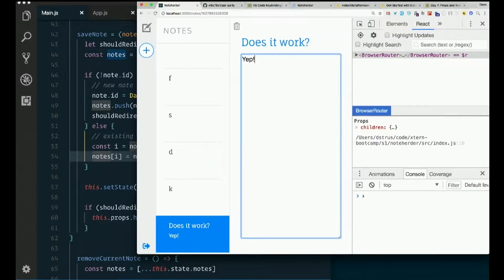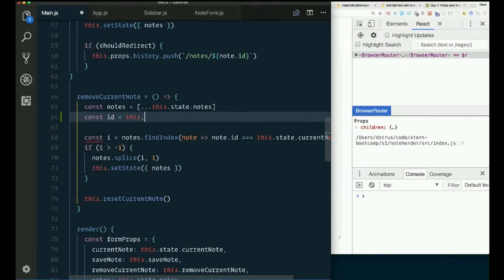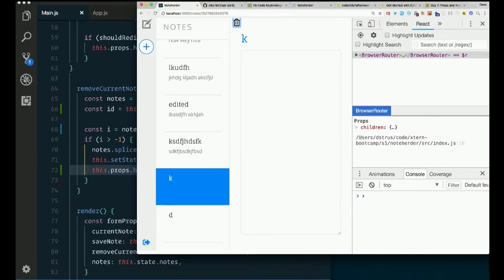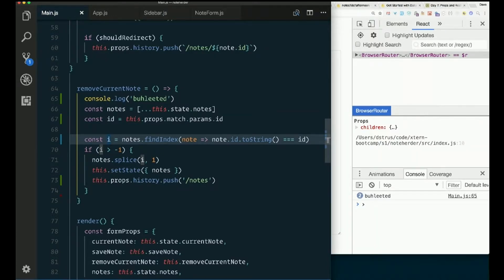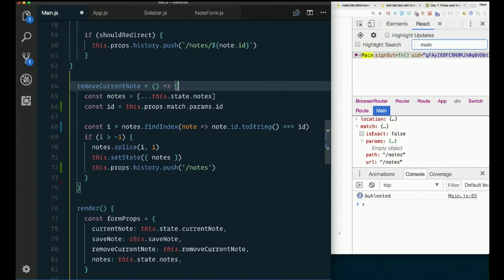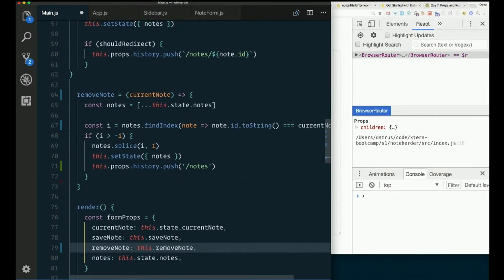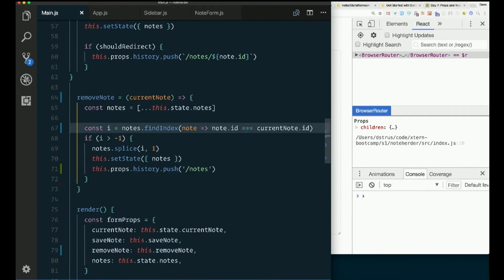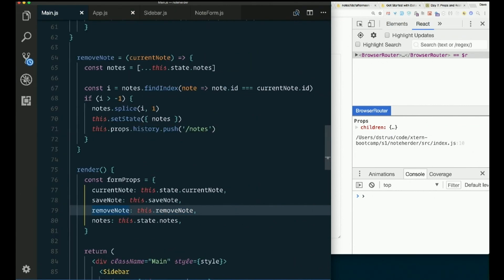Day 10 - Morning, part 9: Redirect appropriately after removing a note - XTBC 2018 Session 1